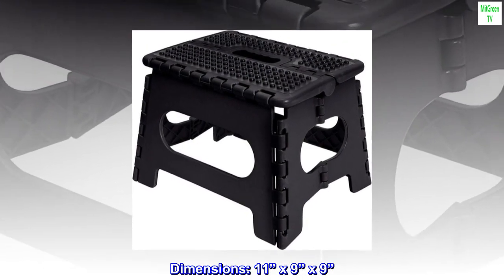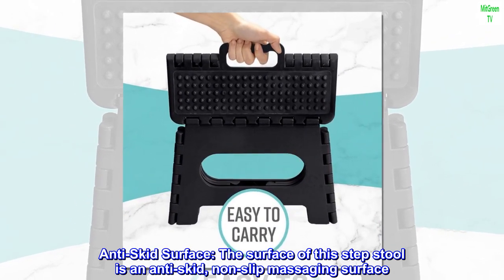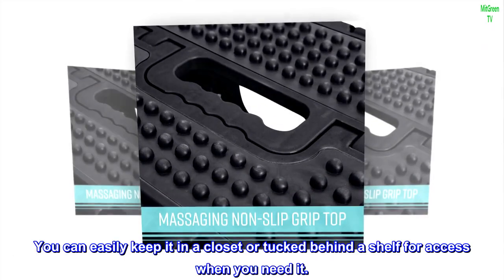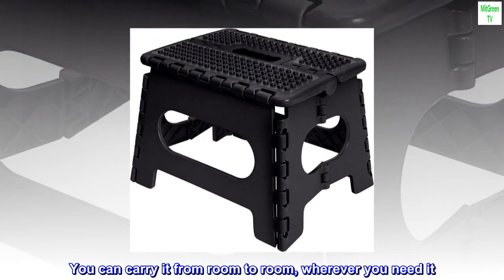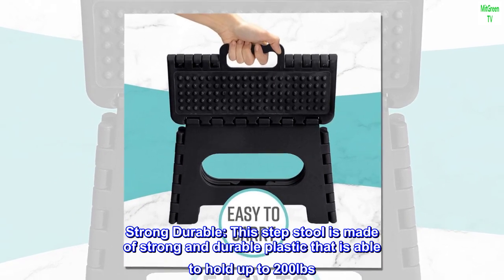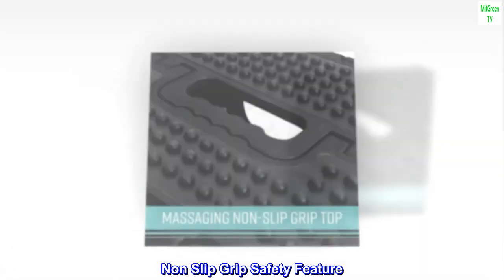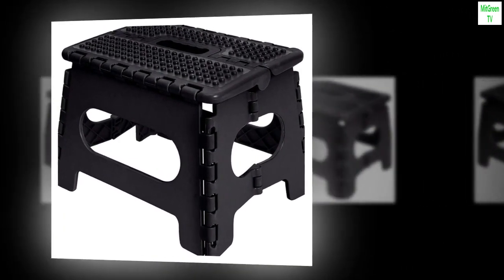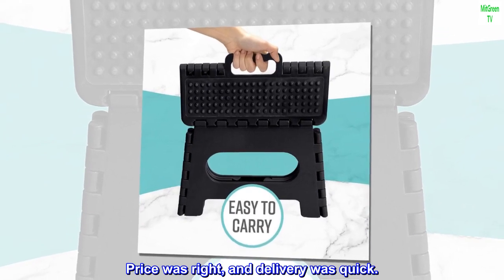Simplify Black, 9" Anti-Skid Folding Step Stool, Lightweight, Sturdy and Safe, Carrying Handle, Easy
Anti-Skid Surface: The surface of this step stool is an anti-skid, non-slip massaging surface. This makes this step stool safe to use.
Foldable: The step stool quickly and easily folds up flat for easy storage. You can easily keep it in a closet or tucked behind a shelf for access when you need it.
Portable: It has a built-in carrying handle so it is portable. You can carry it from room to room, wherever you need it. It is perfect for the bathroom, kitchen, bedroom, or garage.
Strong Durable: This step stool is made of strong and durable plastic that is able to hold up to 200lbs

Non Slip Grip Safety Feature
I picked this step stool primarily for the rubber grips on top. It is very sturdy, and and safe. When not stepping on it myself to reach something, I have it in the grandkids playroom to sit on when we are building Lego toys. Price was right, and delivery was quick.